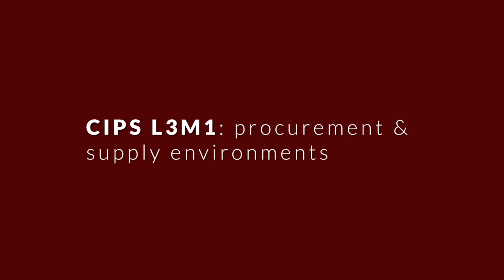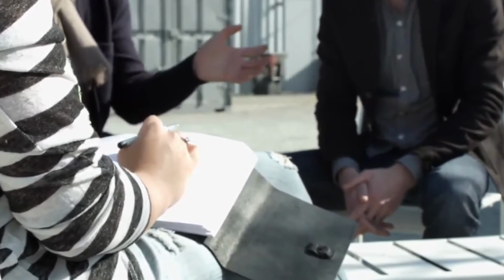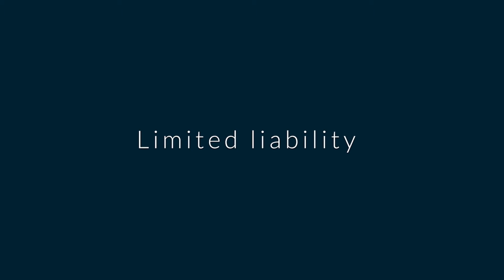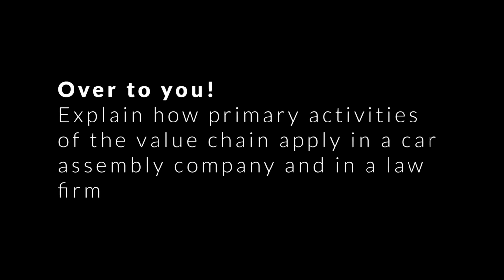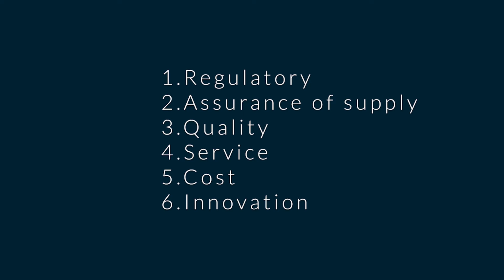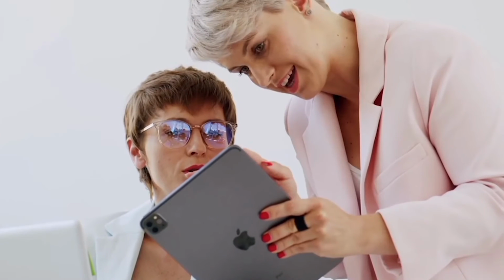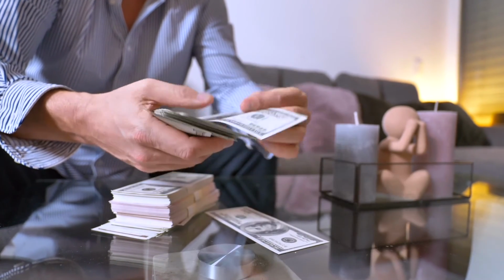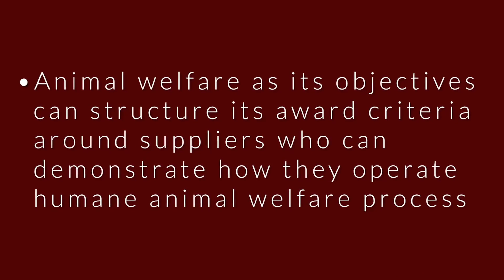CIPS L3M1 procurement and supply environments Study guide part 1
The CIPS L3M1 procurement and supply environments is designed to enable you be in a position to identify the range of environments in which procurement and supply is expected to operate and the external factors that can impact on overall success.

In this video we start with part 1 of the CIPS L3M1, which means we are going to have 4 of these videos hence make sure you subscribe and hit the notification bell to be notified when we put out new videos

This part has 4 learning outcomes which means by the time you are done you should be able to;

1. Define the different types and functions of the private sector
2. Describe the role and scope of procurement and supply in the private sector
3. Describe the role and scope of procurement and supply in the public sector
4. Describe the role and scope of procurement and supply in the not-for-profit and third sector